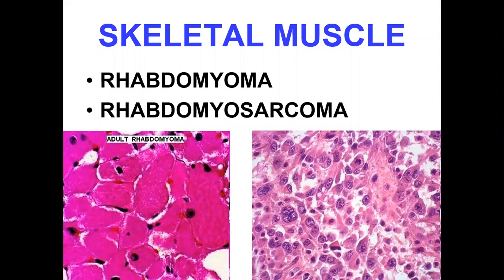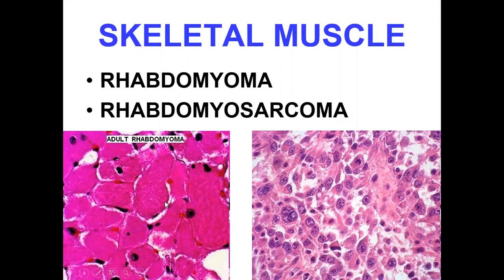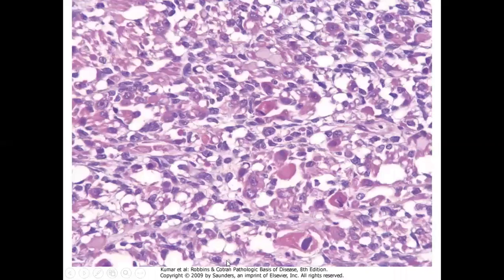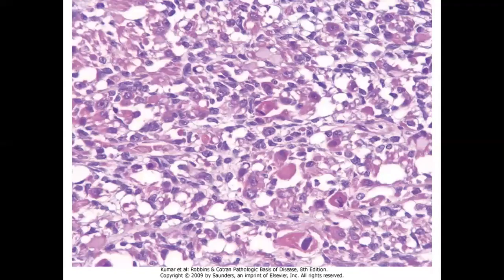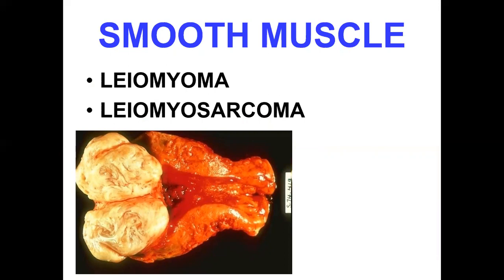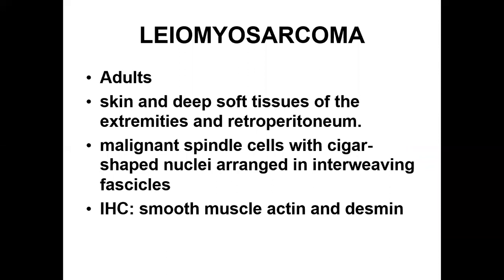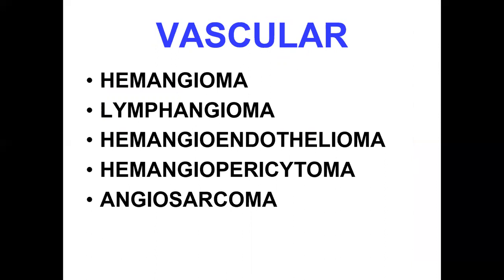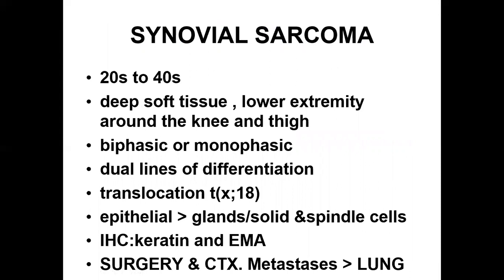soft tissue tumors 2 By Dr Tariq Mahmood Class 4th Year